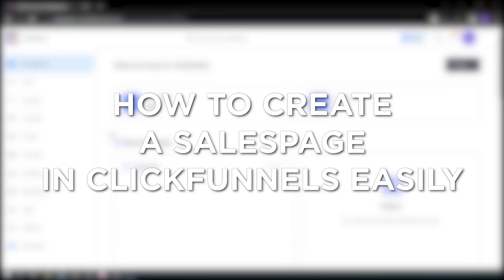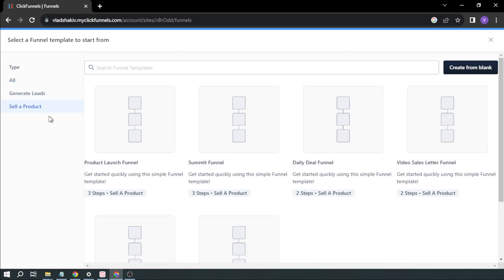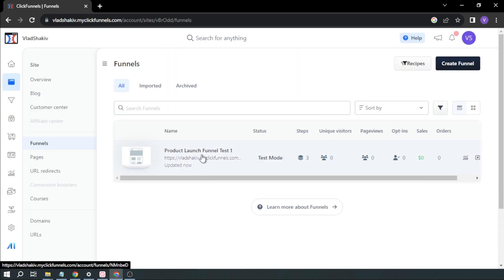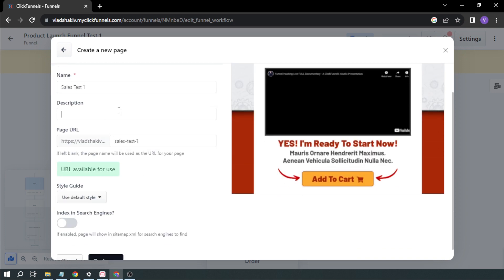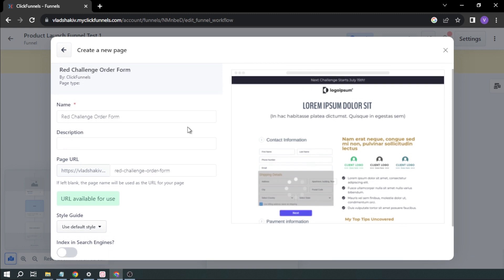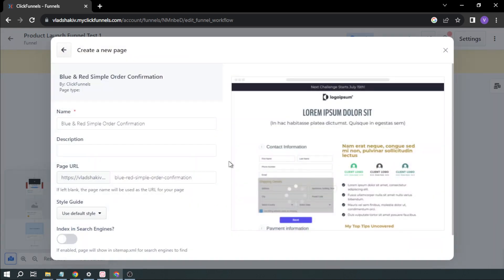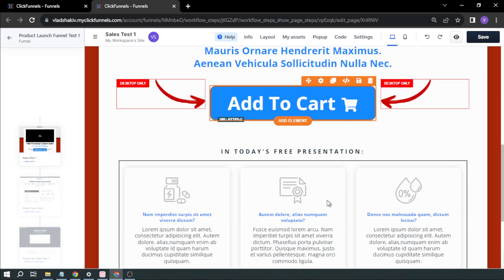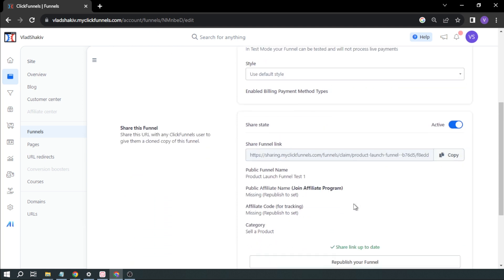How to Create a Sales Page in Clickfunnels Easily (2025)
Here's how to build a sales funnel using Clickfunnels. Doing so will allow you to sell your products on your website easily. So in the end, you will know how to create a sales page in Clickfunnels.